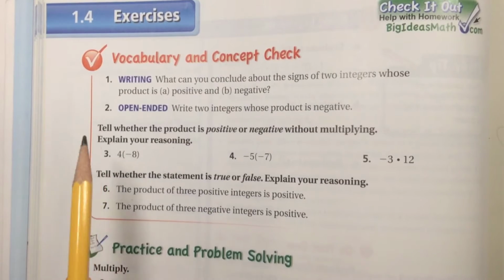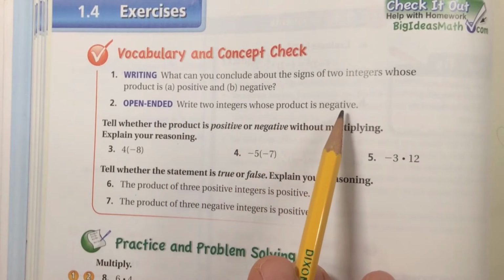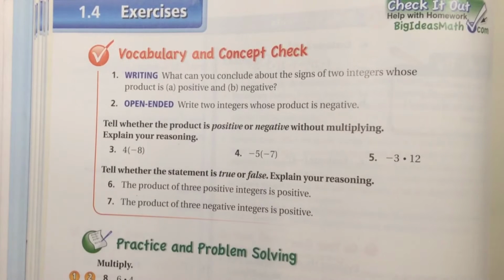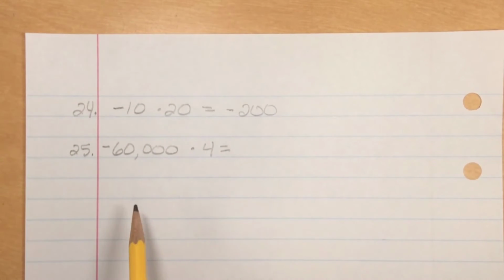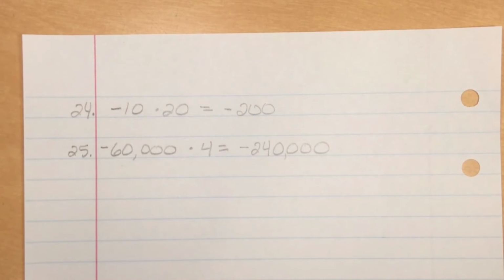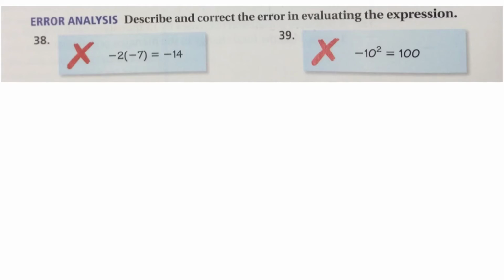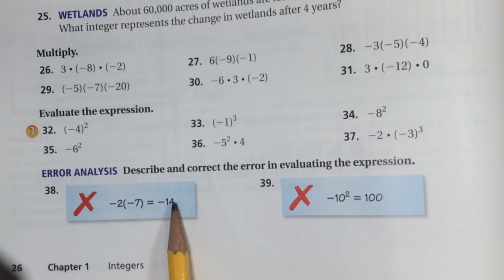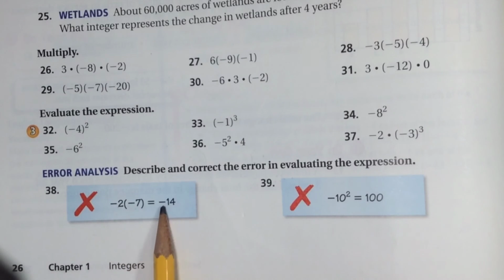Lesson 1.4 (Part 2)